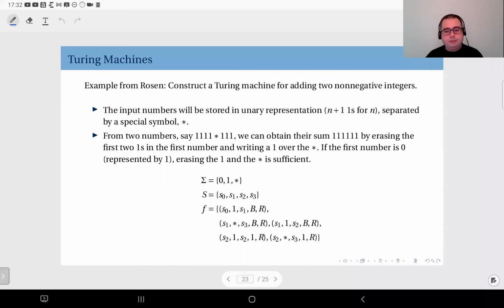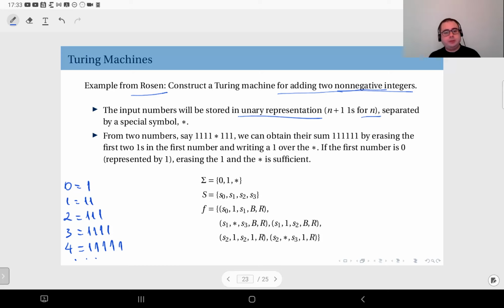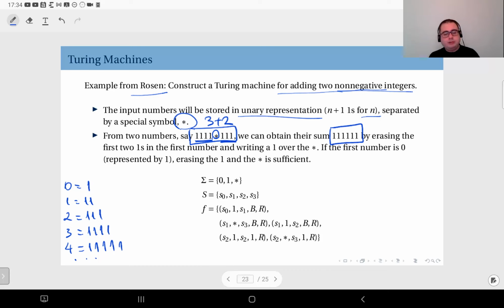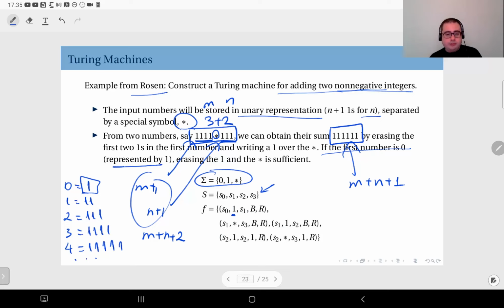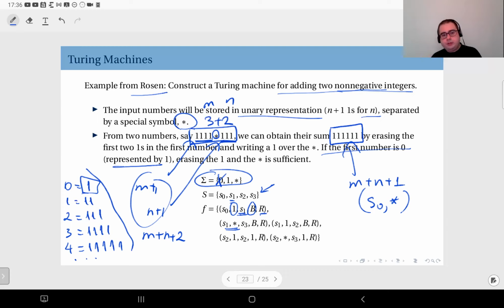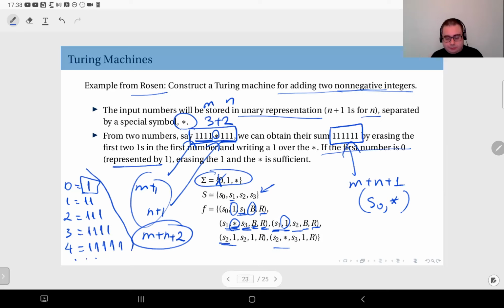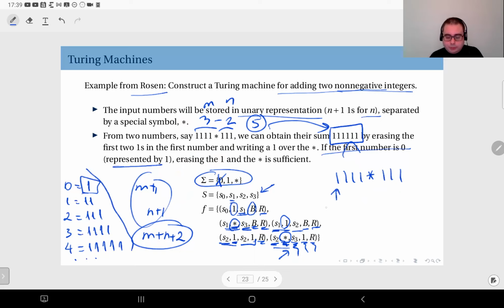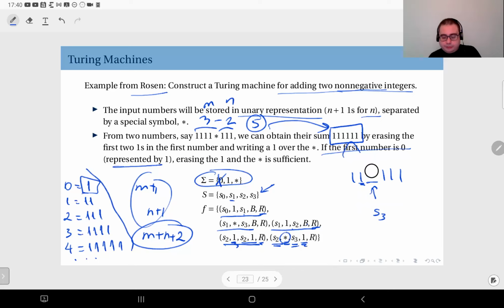09.09 Turing Machines: Computation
An example on how to design a Turing machine for computation.